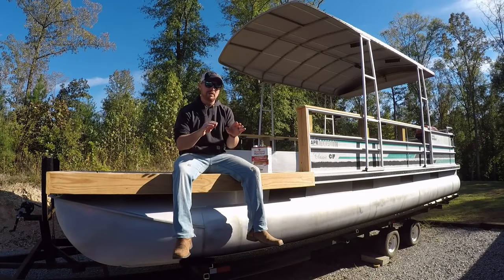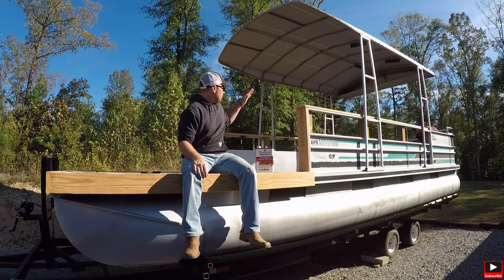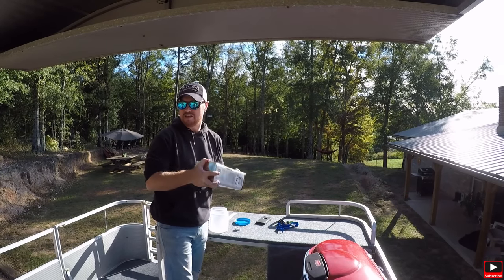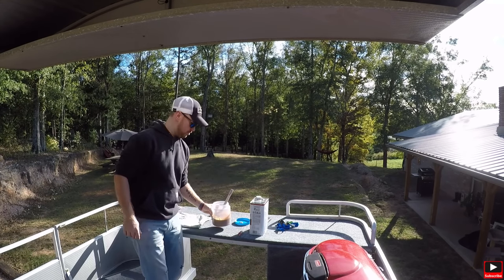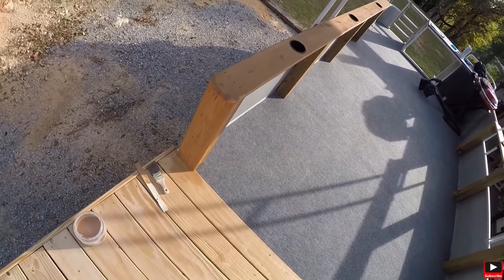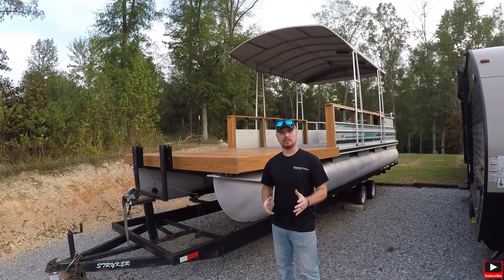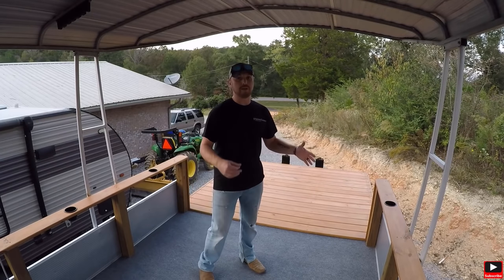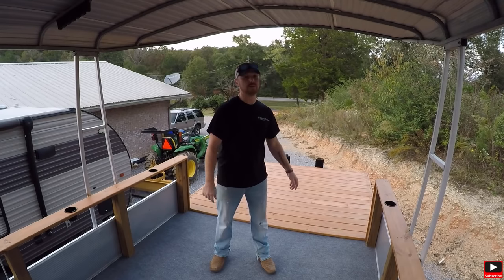Kayak MotherShip Build / Day 6 / Staining and sealing /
This video is day 6 of the kayak mothership build. I am restoring an old pontoon boat and giving it a new design! I plan to be able to camp and haul kayaks right on the boat with me! Thanks for all of the great support!